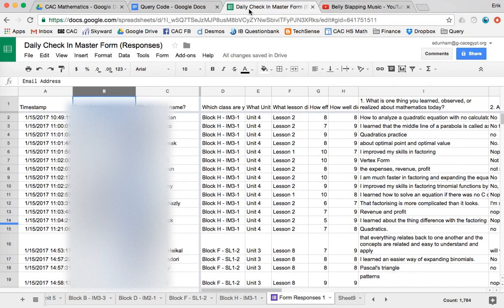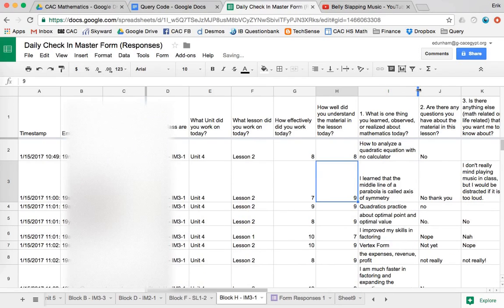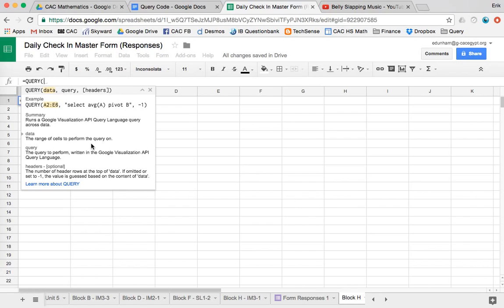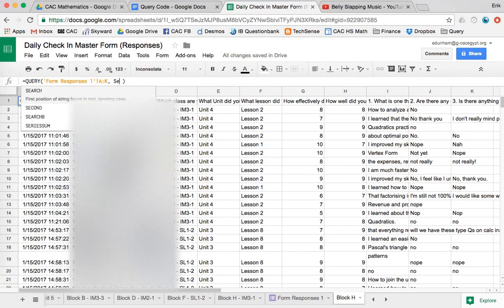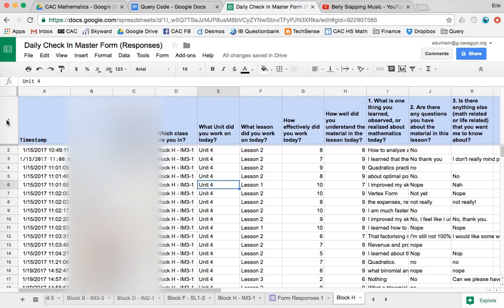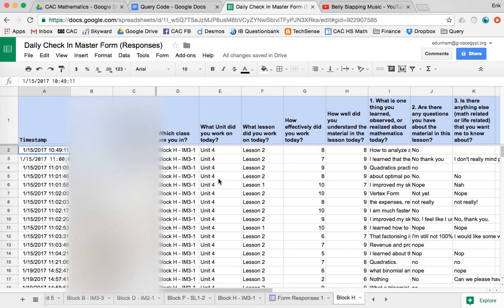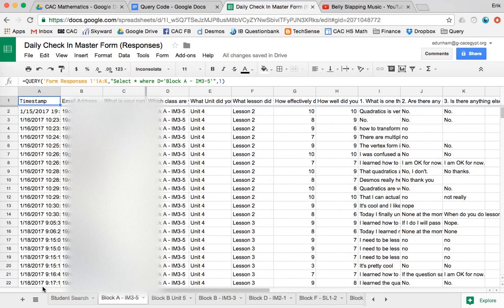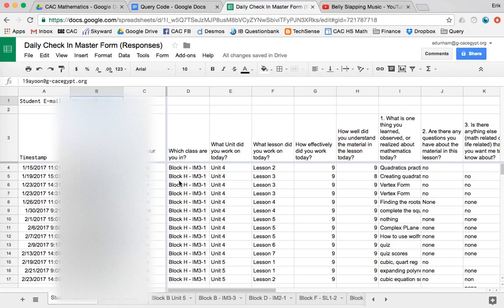TekTalks Episode 16 Google Sheets QUERY Function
Two teachers and technology fanboys at Cairo American College - Brandon and Kyle - get beyond the techie fanfare to discuss technology tools and strategies that promote learning. Each week, through vid-casts or podcasts, Brandon and Kyle focus on a different tool or strategy.